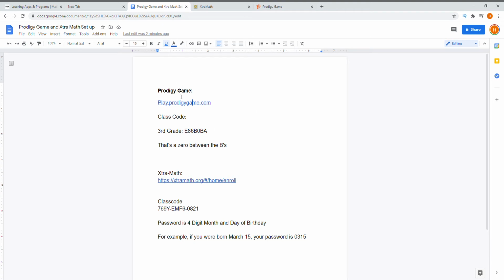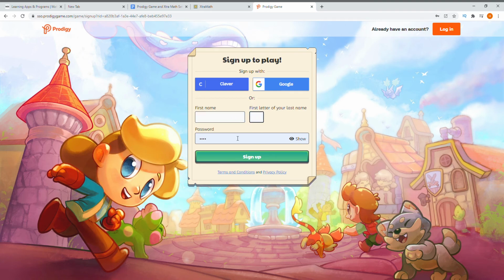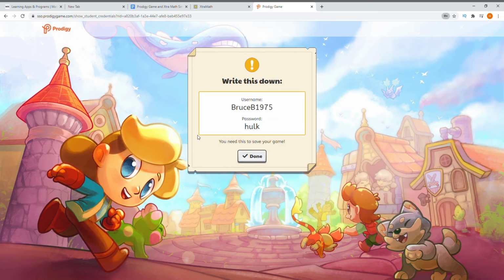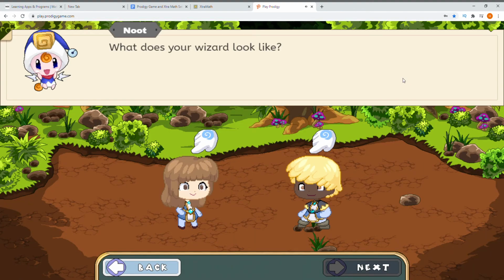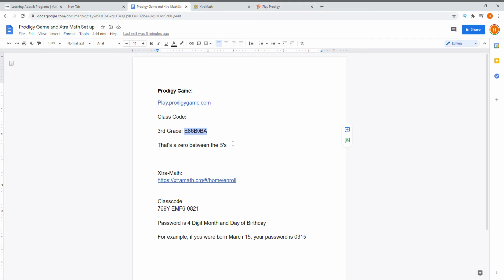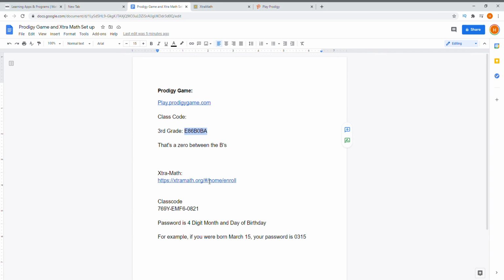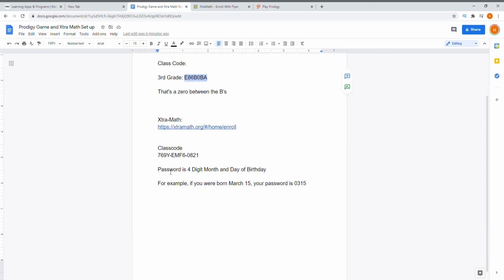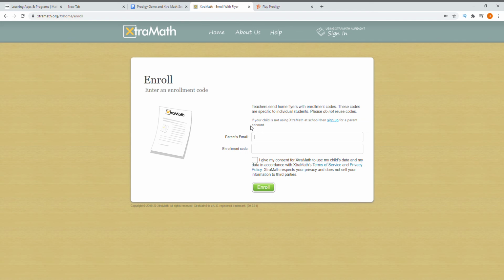Prodigy Game and Xtra Math Set up for 3rd Grade Students